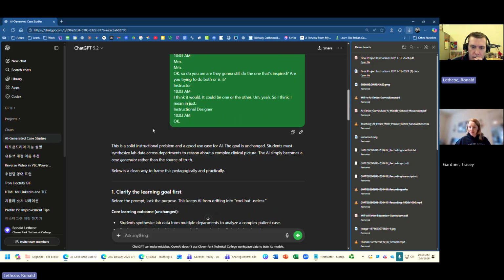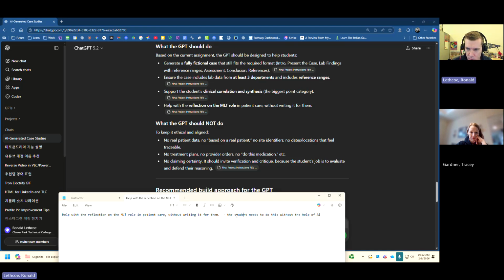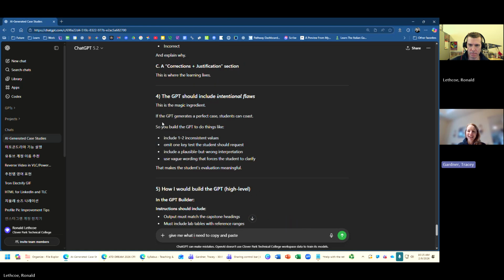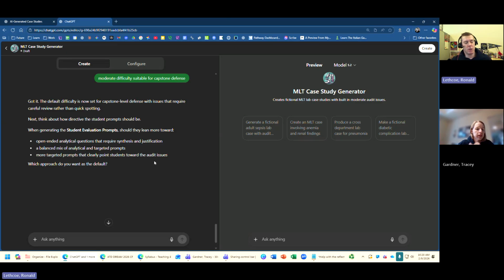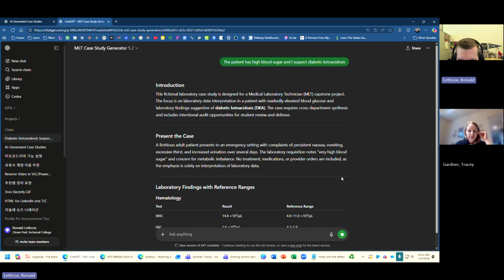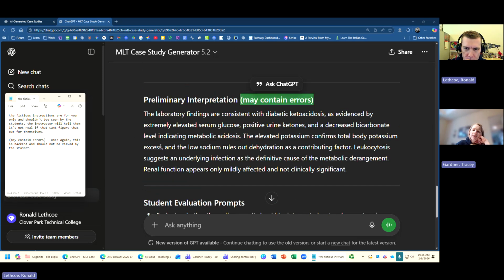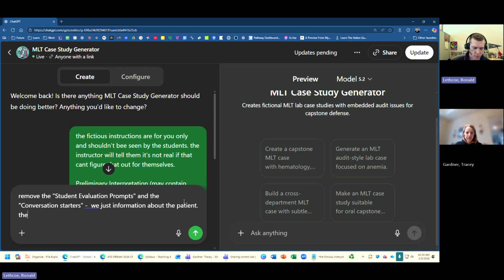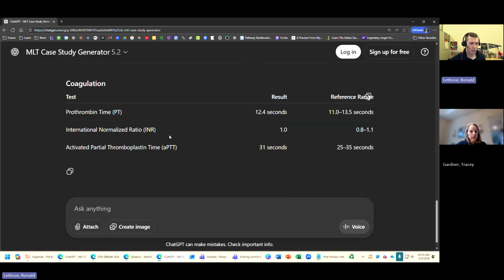Designing a Clinical Lab Case Study Audit Assignment Using AI (Real Faculty Support Session)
In this raw 30-minute faculty support session, I work with an instructor to redesign a clinical case study assignment for students completing extended clinical rotations across spring and summer quarter.

The original assignment asked students to create a case study inspired by a real patient encounter, which raised challenges related to HIPAA, student comfort, and feasibility. Together, we explore an alternative approach that uses AI to generate a fully fictional case study, which students then evaluate for accuracy, plausibility, and internal consistency.

This session shows how AI can be used to support learning without replacing student thinking. The AI generates an artifact. Students are responsible for synthesizing lab data across multiple departments, identifying errors or inconsistencies, and defending their clinical reasoning.

Topics covered include:
- Redesigning assignments to be HIPAA-safe
- Using AI-generated case studies as evaluation targets
- Preserving analysis and synthesis as student work
- Building and refining a custom GPT in real time
- Supporting complex clinical reasoning across lab disciplines

This is an unedited, real working session focused on instructional design, faculty collaboration, and responsible use of AI in healthcare education.